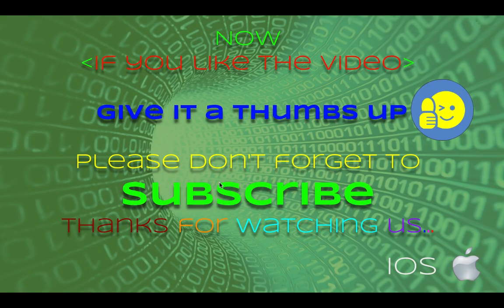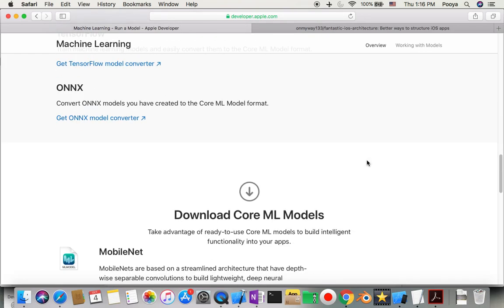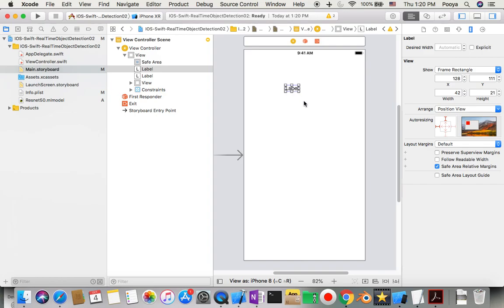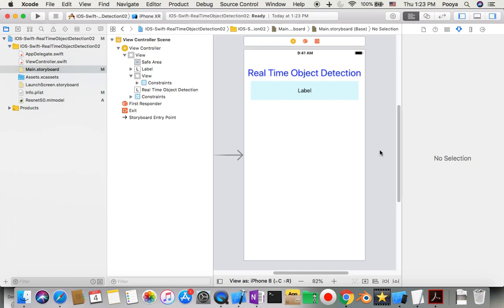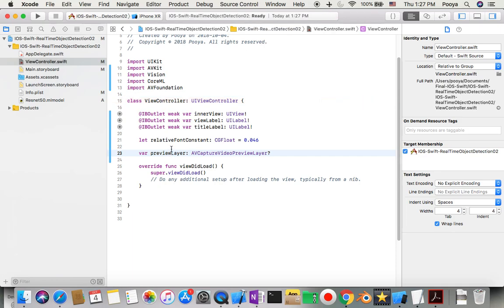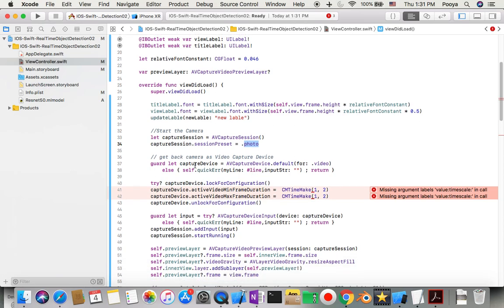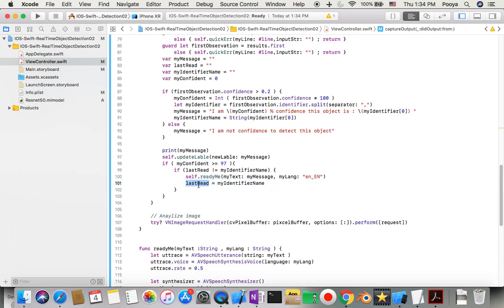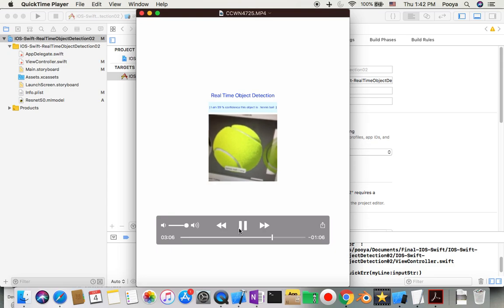IOS 12, Swift 4,intermediate, Tutorial : Real Time Camera capture Objects Detection ( CoreML )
Welcome to Change orientation for only one of viewControllers Tutorial !

Level : Intermediate

In this article, I will introduce how to build Camera capture real-time object recognition swift iOS app with CoreML. This tutorial is made with Xcode 10 and built for iOS 12.